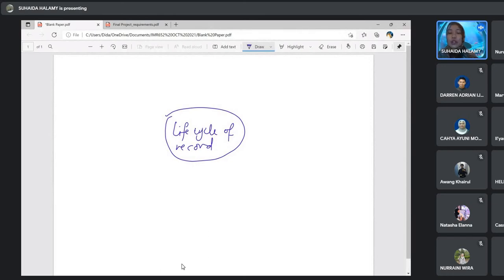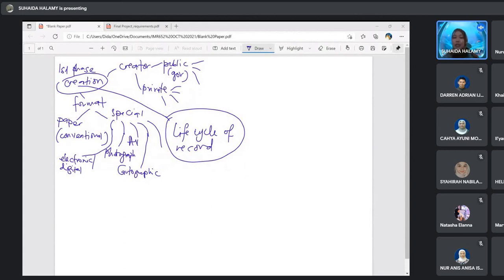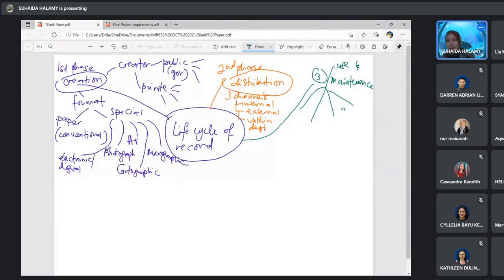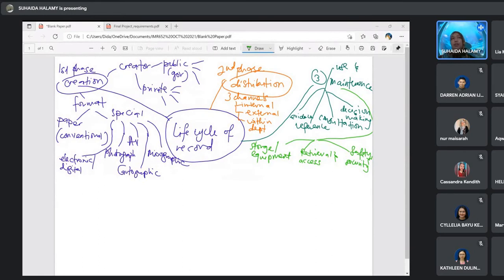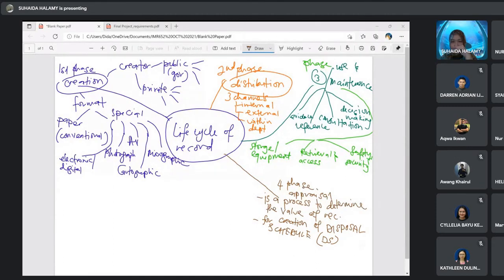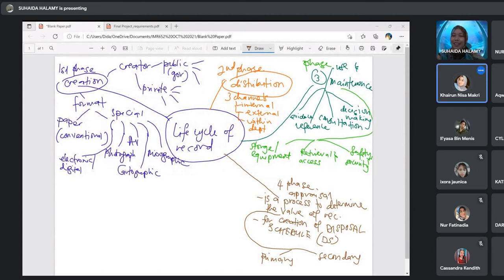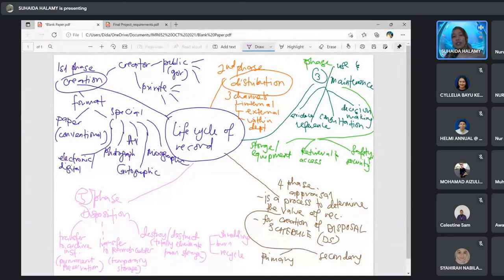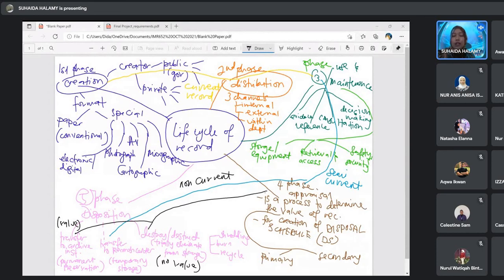LIFE CYCLE OF RECORD (IMR652)